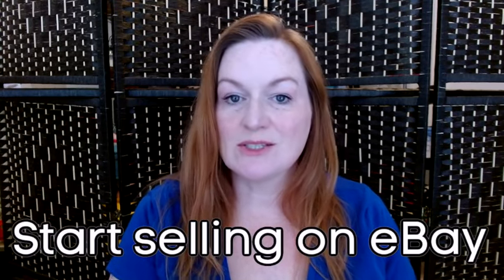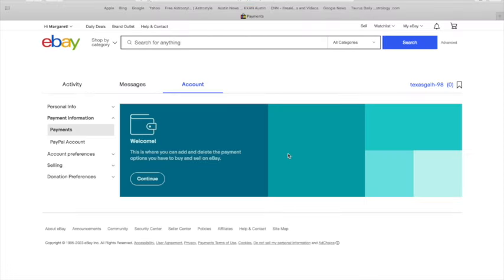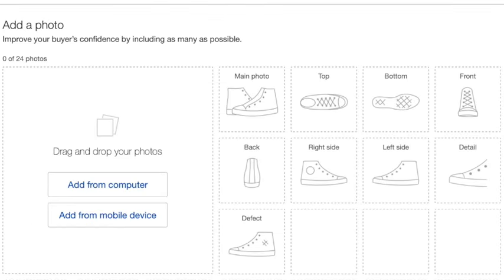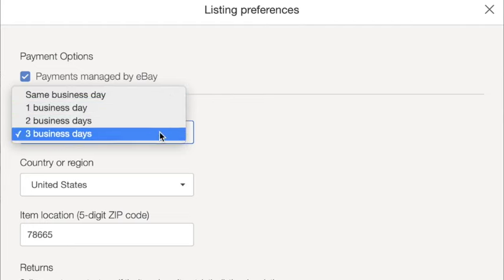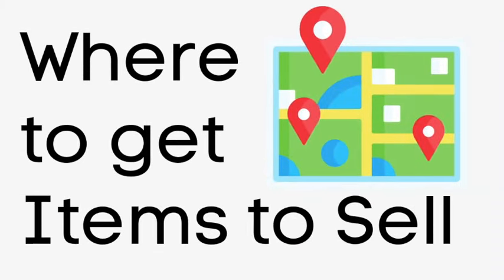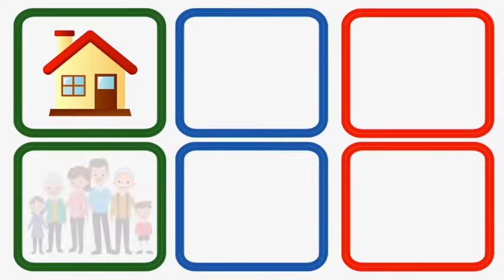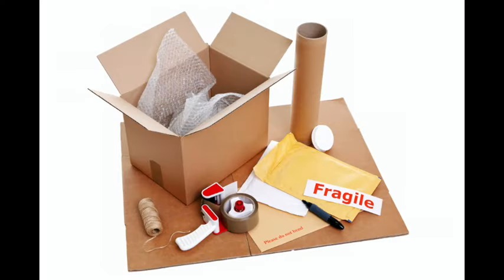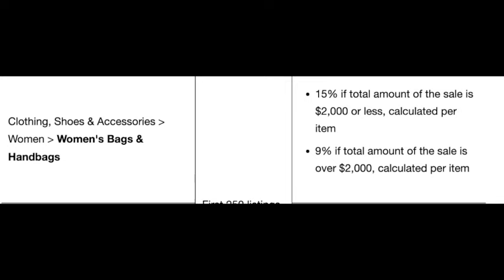How To Sell On eBay For Beginners 2025 | Step By Step Ebay Beginners Guide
Learn how to sell on eBay for beginners. This is guide is a beginner friendly tutorial to get you started selling on eBay step by stepl

I'll show you hot to:
-Sign up for an Ebay account
-How to List an item
-What types of items to sell on eBay
-How to Price your Items
-Where to get items to sell on ebay
-Shipping sold items
-Ebay Fees

Links and Tutorials mentioned in the video:
Ebay Vero
Ebay Selling Fees